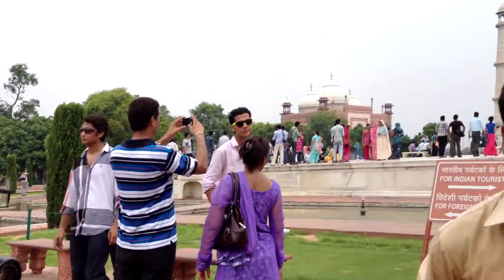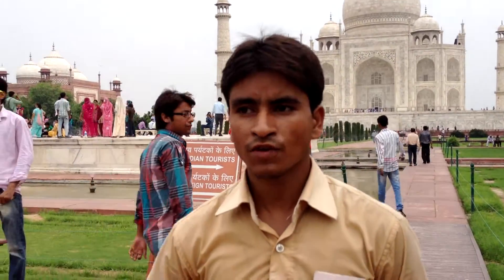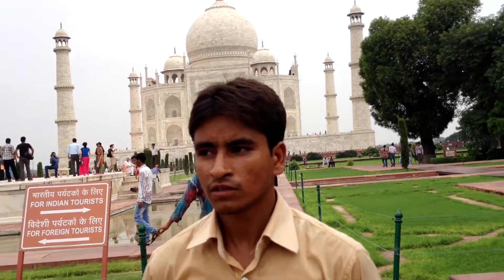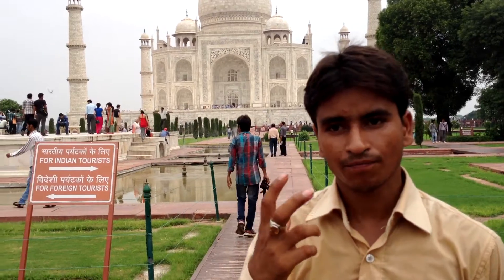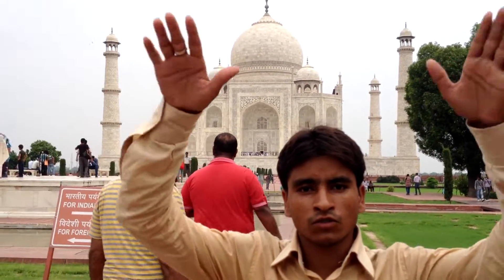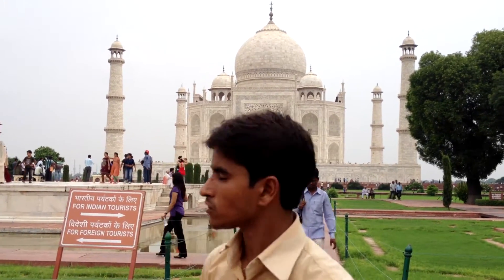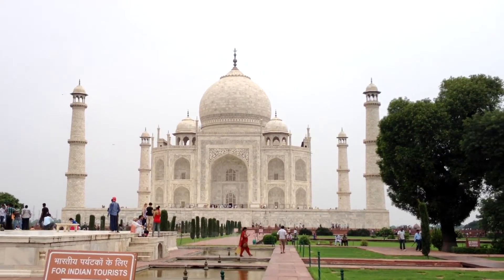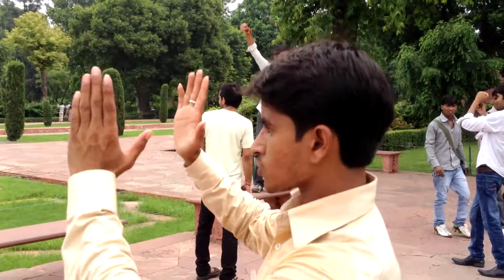A quick history class of Taj Mahal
This is our guide Shiraz who took us for a Taj Mahal tour and kept us educated about various Taj stories, facts and legends too...This kid seems to be so dedicated to his work that even though he had never been to a school ever, he still has mastered various languages interacting with tourists from around the world !